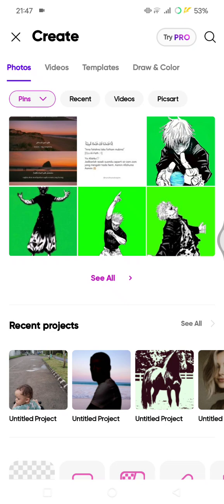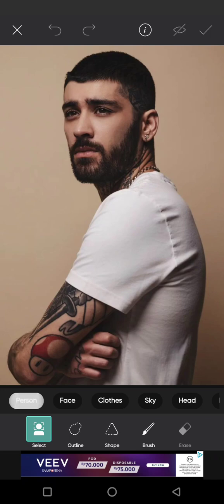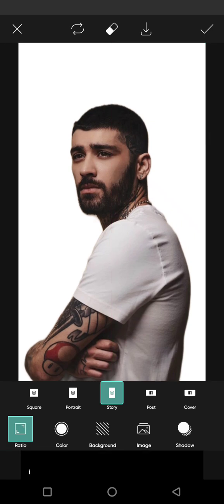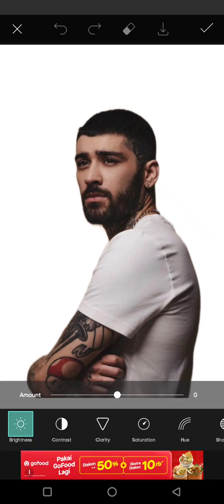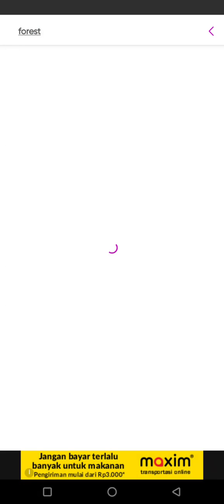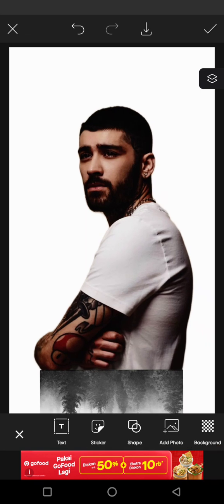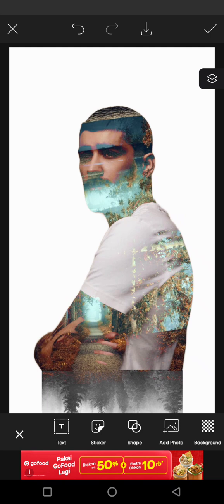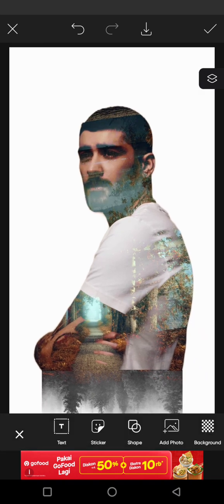How to Create a Stunning Double Exposure Effect in PicsArt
Want to give your photos a dreamy, artistic look? The double exposure effect in PicsArt is a game-changer for creating stunning, blended images! In this tutorial, I’ll show you exactly how to achieve this effect